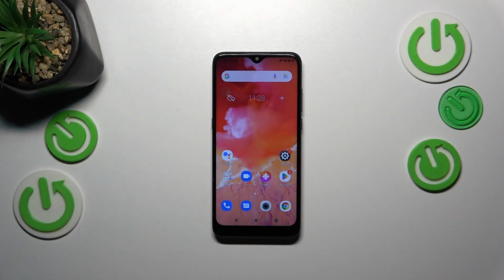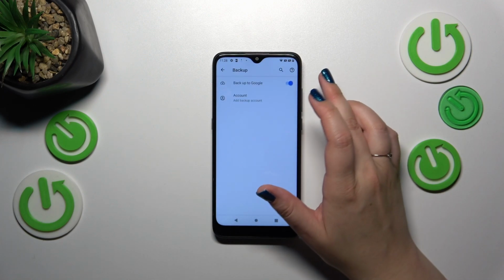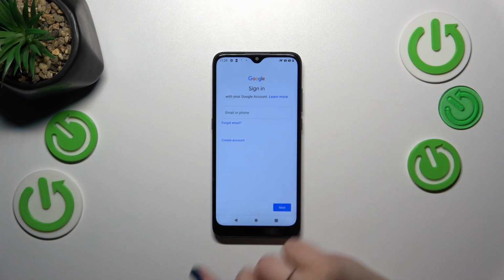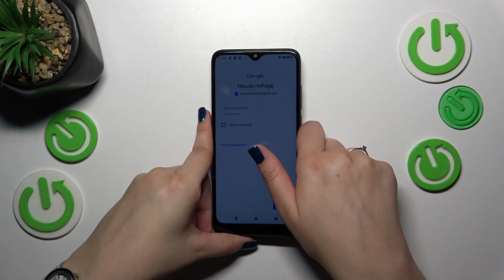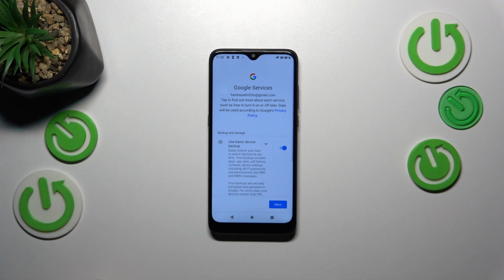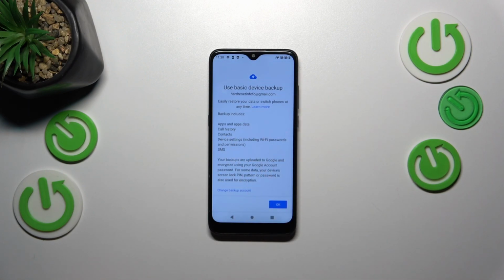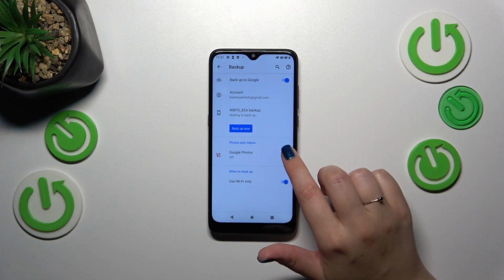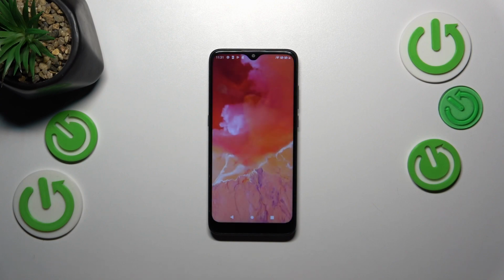How to Enable Google Backup in ALCATEL 1SE Lite - Saving Files & Data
Worried about losing your valuable data? Our tutorial video guides you through setting up data and file backup to Google One on your ALCATEL 1SE Lite. Learn how to keep your photos, documents, and more safe and easily accessible. Watch now to uncover the steps to securing your digital life with effortless backup. Click to ensure your data's protection on your ALCATEL 1SE Lite!

How to back up data and files on an ALCATEL 1SE Lite phone to Google One? How to set up the Google backup on ALCATEL 1SE Lite? How to save data to Google One on ALCATEL 1SE Lite?